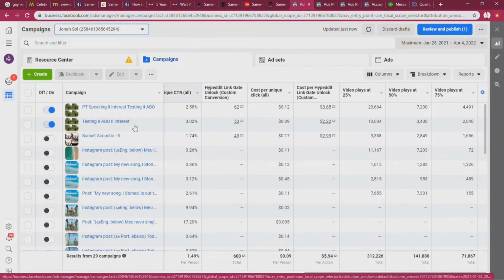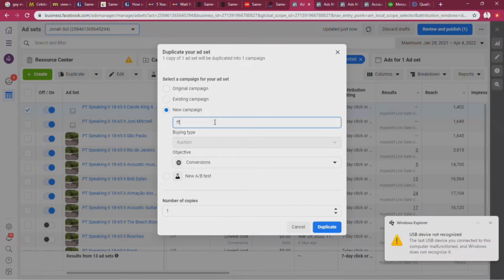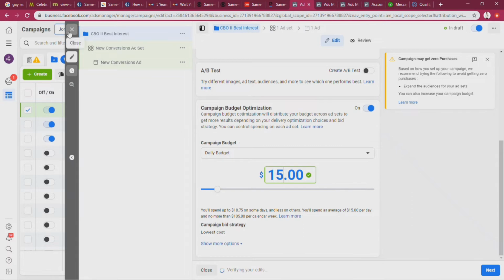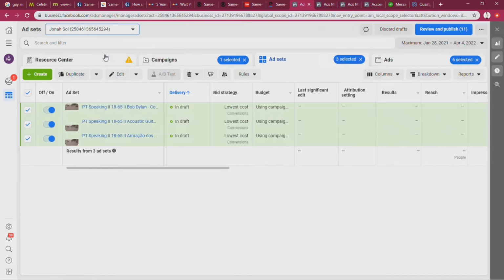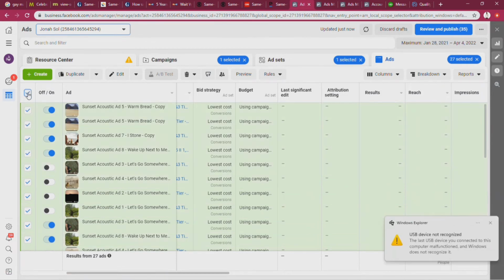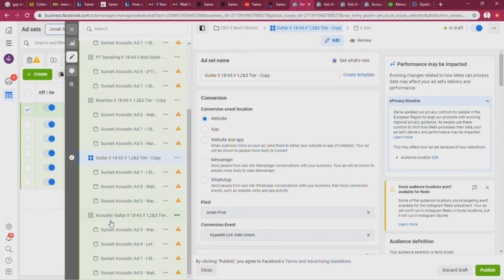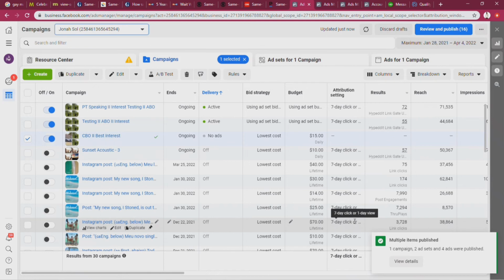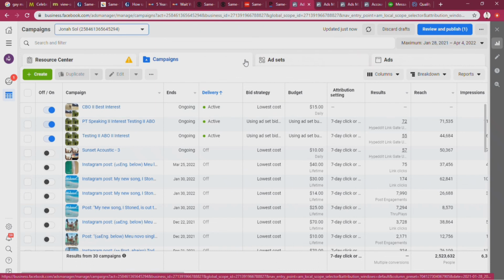How to Use CBO for Testing and Scaling of Facebook Ads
This section talks about how to use Campaign Budget Optimisation (CBO) for testing and scaling of campaigns for effective results.

Using this method has proven to help bring great results for brands and it's important you implement it properly.

Kindly comment if you have any questions, also ask in the comment section.

Also follow me on all social channels @obiomamunachi